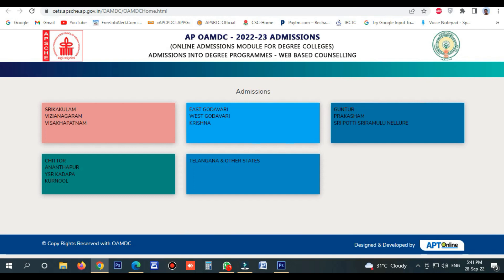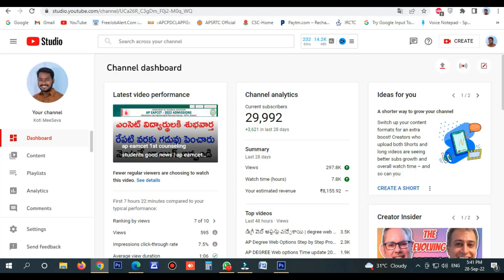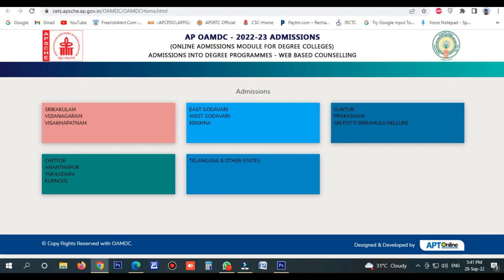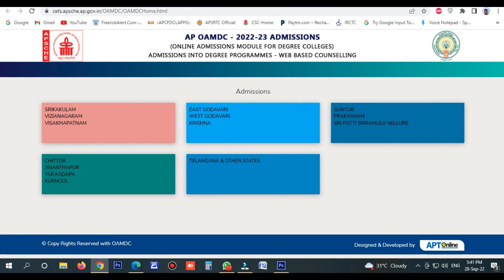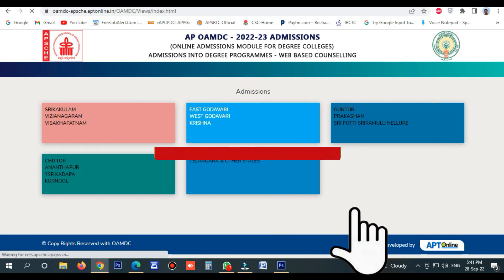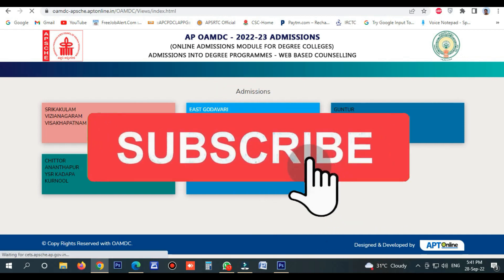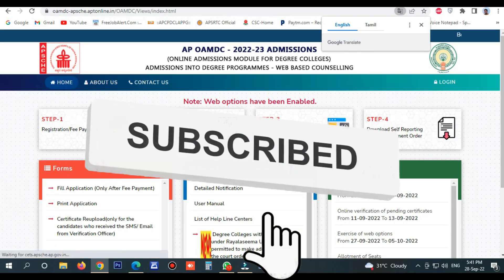degree web options 2022 ap last date | Ap Degree Web Options Date Updates 2022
ఈ వీడియో మీకు నచ్చితే like   చేసి మీ అభిప్రాయాన్ని కామెంట్ లో తెలియ చేయండి.
మీరు మన చానల్ ని ప్రతి రోజు follow అవడానికి ప్రత్నించండి. వీడియో నచ్చితే ఒక LIKE చేయండి. నచ్చకపోతే Comment చేయండి. దయచేసి నన్ను సపోర్ట్ చేస్తారని కోరుకుంటునాన్ను.

Hit Bell Icon 🔔🔔🔔 to get notified for UPDATES.